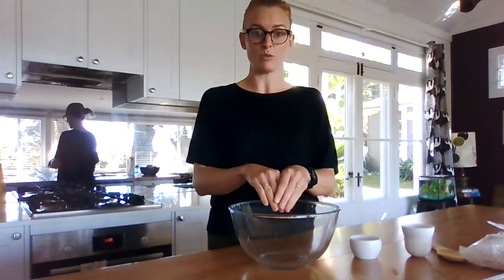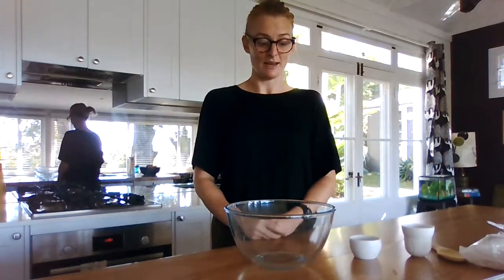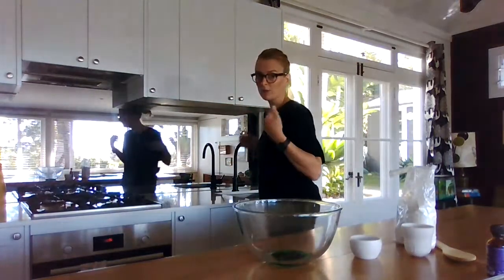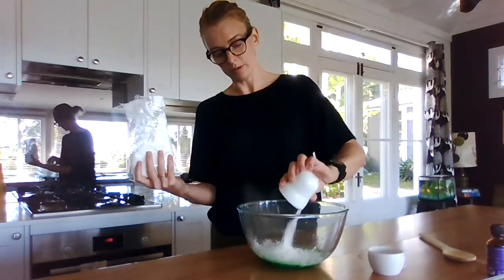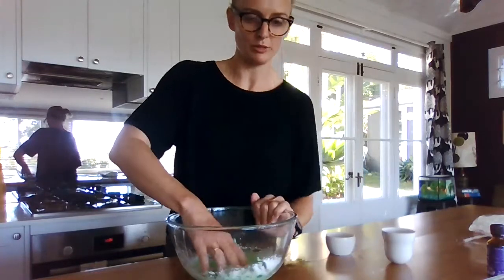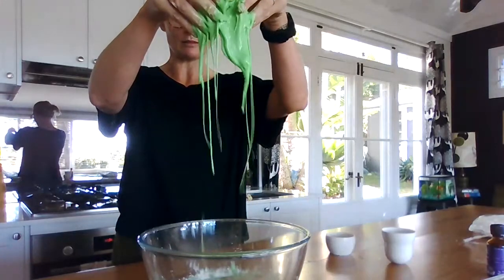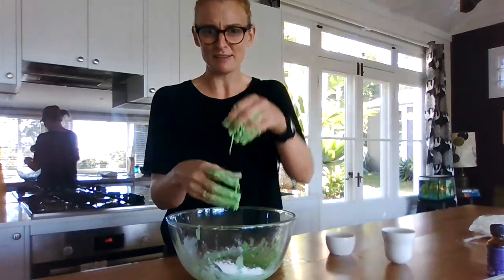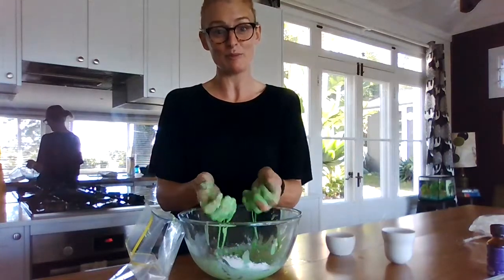Ettalong Public School presents Mrs Brown making Oobleck